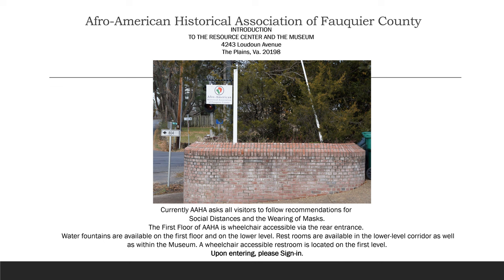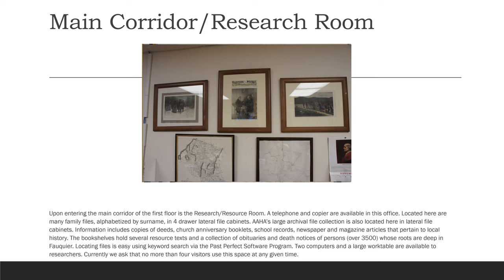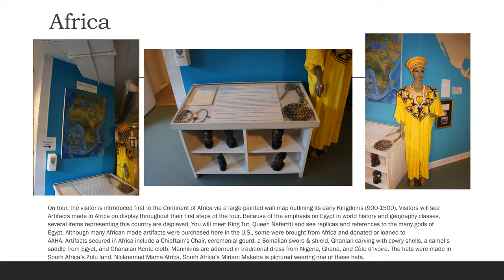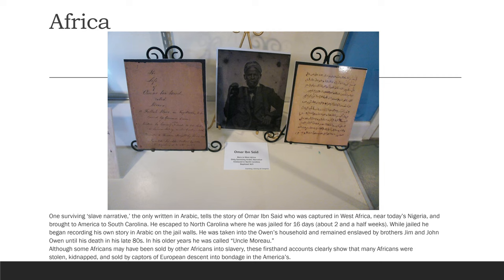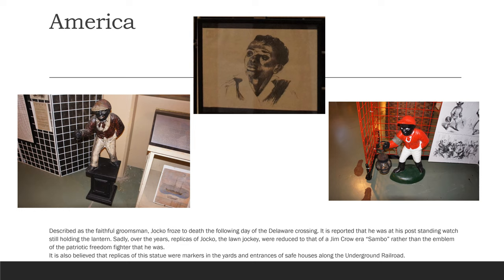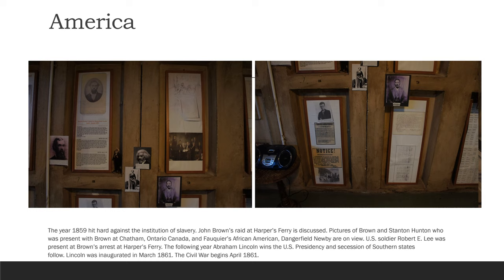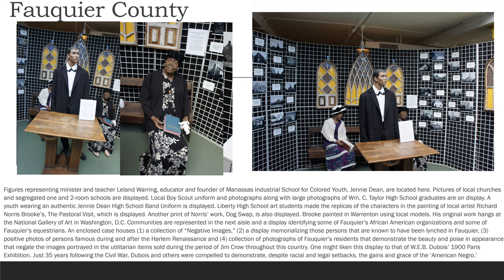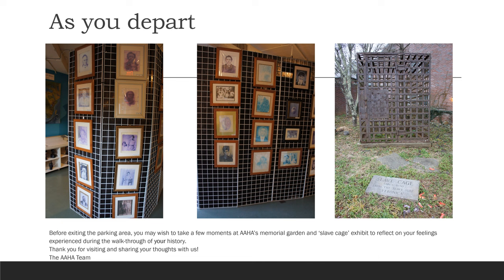AAHA Virtual Tour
AFRO-AMERICAN HISTORICAL ASSOCIATION OF FAUQUIER COUNTY, INC. (AAHA)
INTRODUCTION TO THE RESOURCE CENTER AND THE MUSEUM

4243 Loudoun Avenue
The Plains, Va. 20198